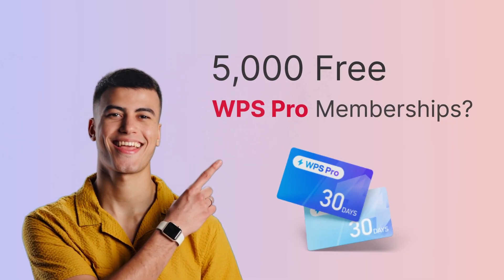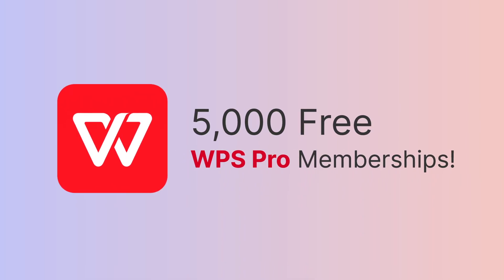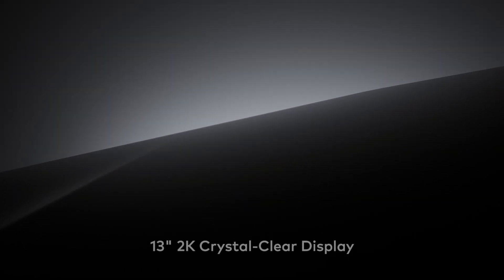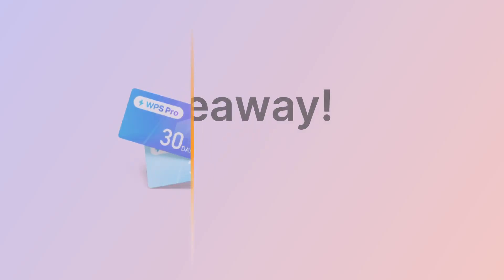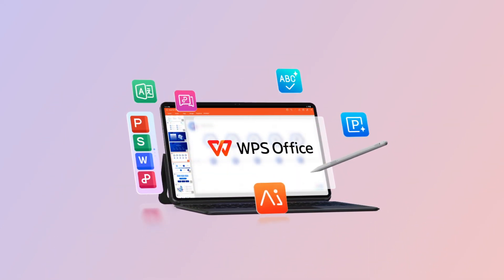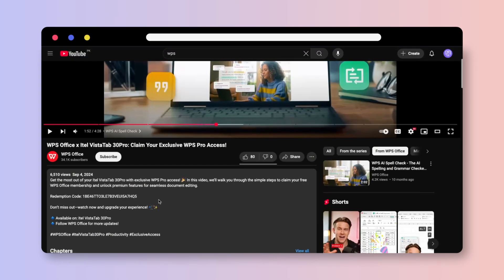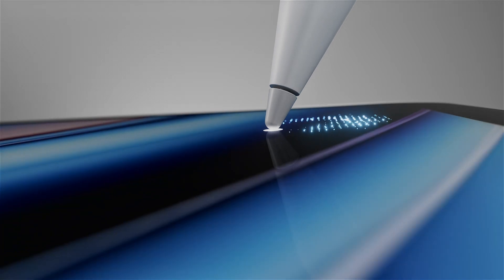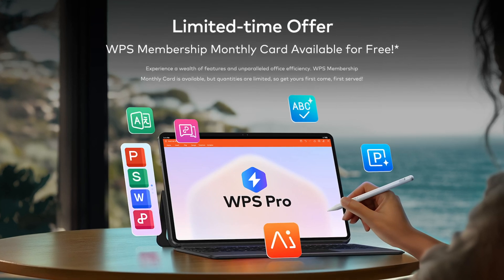WPS Office x Itel VistaTab 30Pro: Get FREE WPS Pro Membership – Limited 5,000 Spots!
Get the most out of your Itel VistaTab 30Pro with exclusive WPS Pro access!🎉In this video, we'll walk you through the simple steps to claim your free WPS Office membership and unlock premium features for seamless document editing.

👉Redemption code: ITELWPS2025

Don't miss out - watch now and upgrade your experience!✨🚀

🔷Available on: Itel VistaTab 30Pro
🔷Follow WPS Office for more updates!